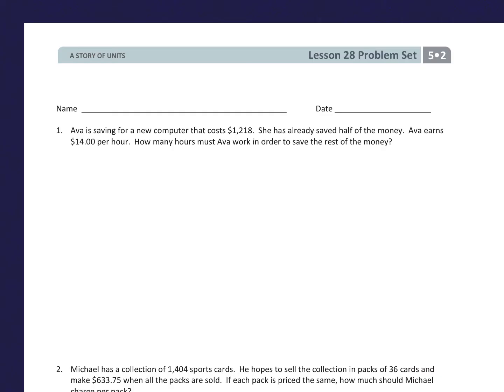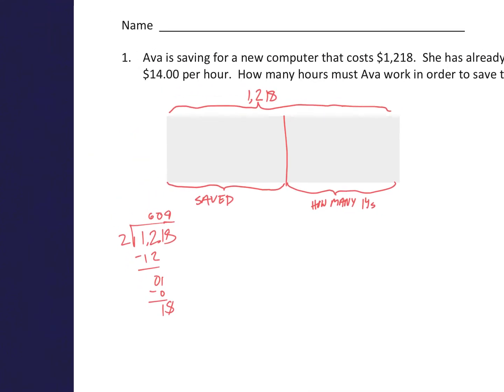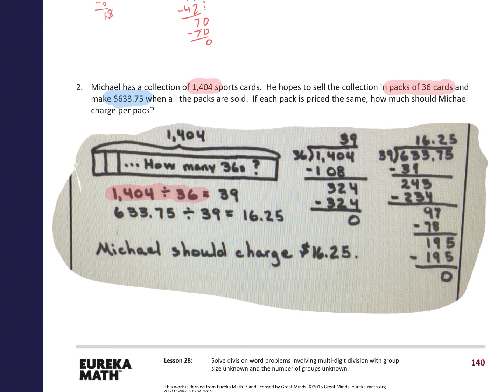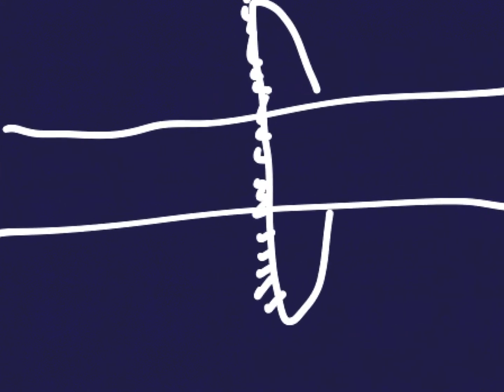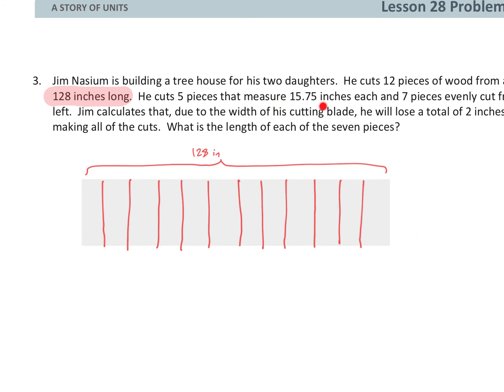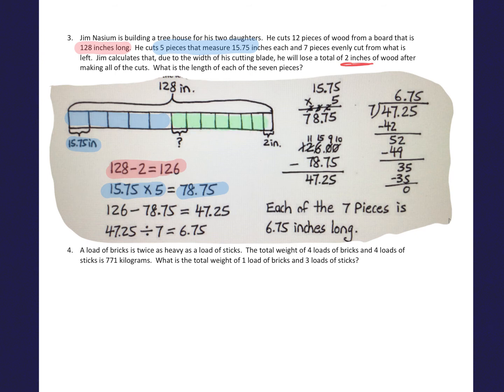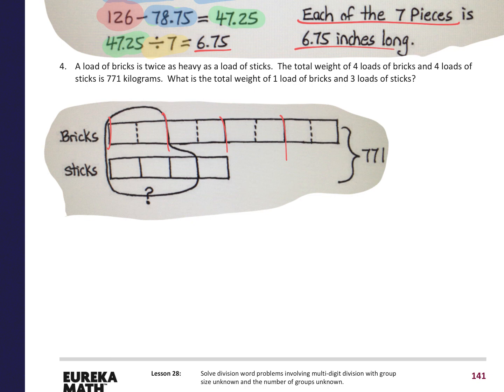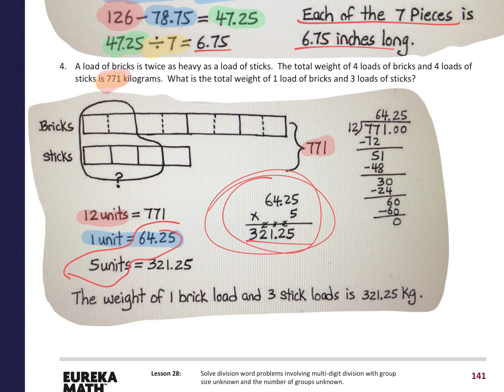Eureka Math Grade 5 Module 2 Lesson 28 Problem Set